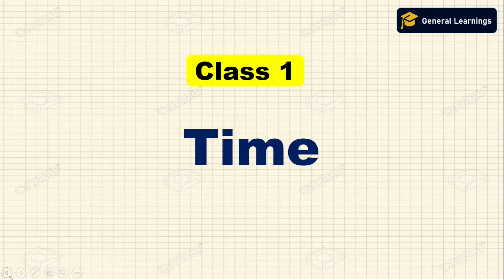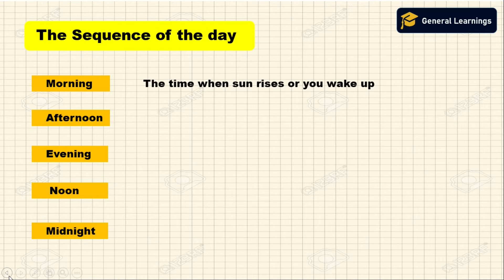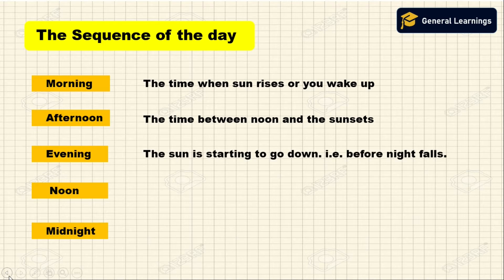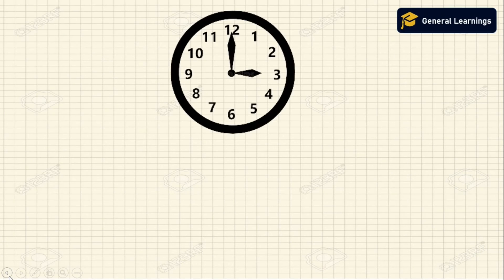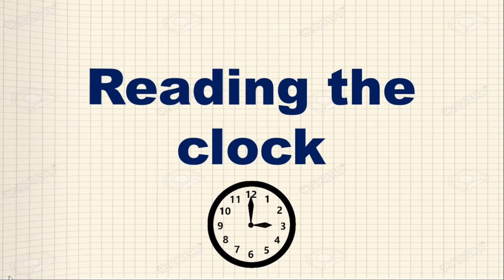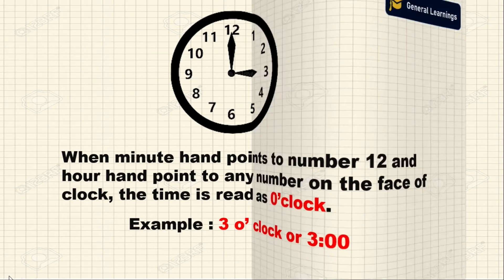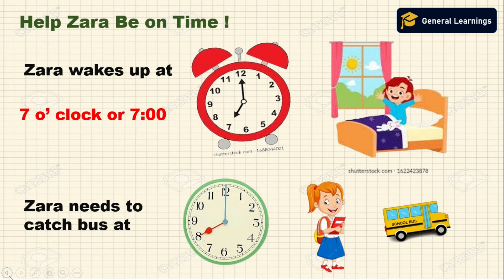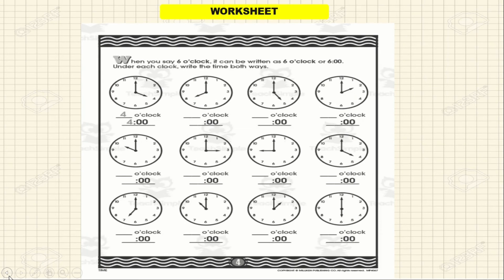Class 1 Maths chapter Time | Telling time for kids | Learn Reading Time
In Grade 1 mathematics, students typically learn about the concept of time. Here are some of the key topics that may be covered in the "Time" chapter:

Introduction to Clocks: Students may be introduced to analog clocks and learn to read the hour hand and minute hand.

Telling Time to the Hour: Basic understanding of how to tell time to the nearest hour. For example, recognizing when the clock shows 3:00 or 9:00.

Practice with Clocks: Engaging in activities and exercises that involve reading and setting the time on clocks.

It's important to note that the specific curriculum and the depth of coverage may vary from one educational system to another. Teachers may use a variety of methods, such as visual aids, activities, and games, to help students grasp the concept of time.